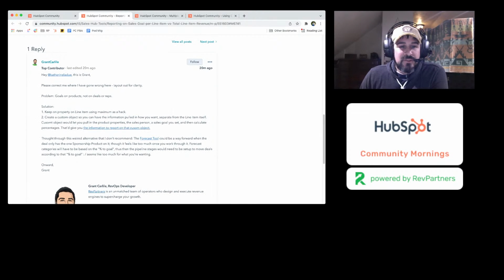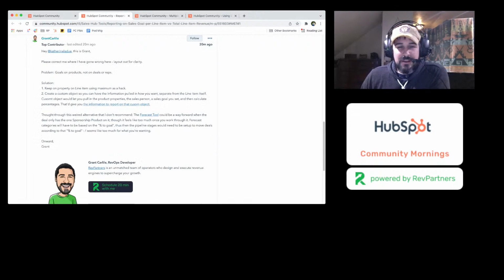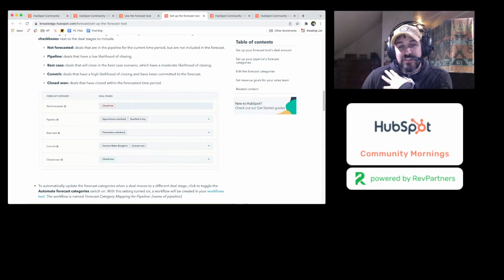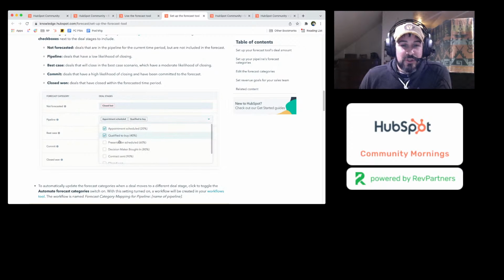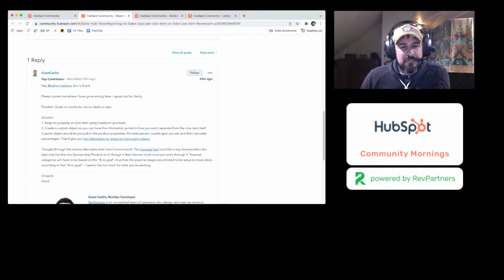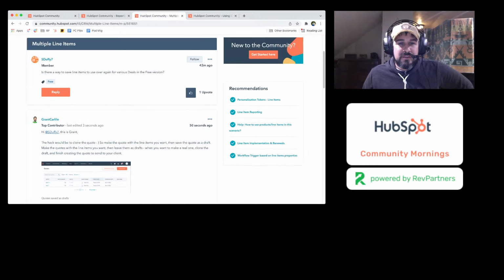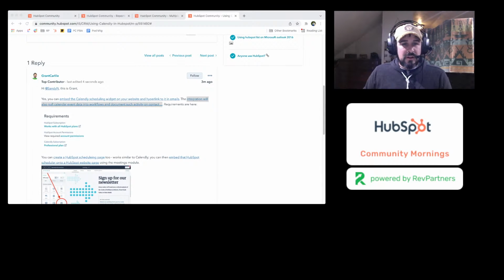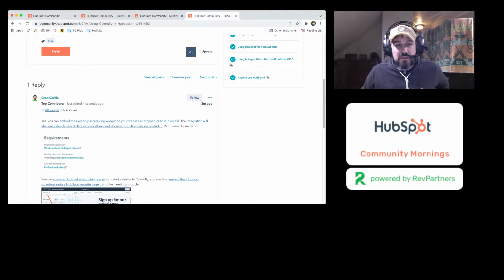HubSpot Community Mornings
Watch HubSpot Community Mornings live as we respond to posts in the community.